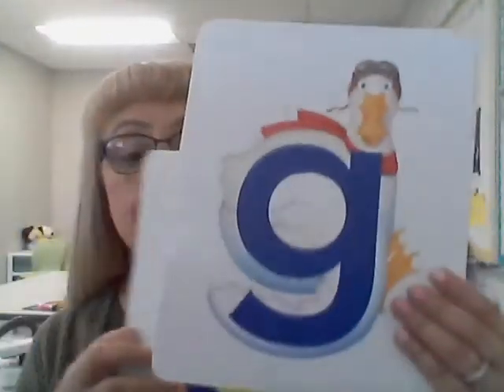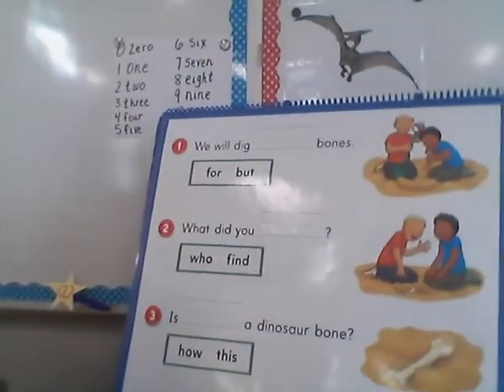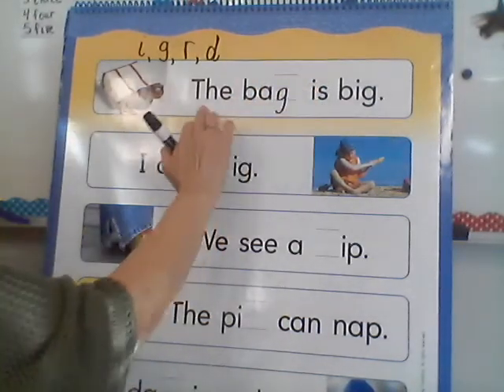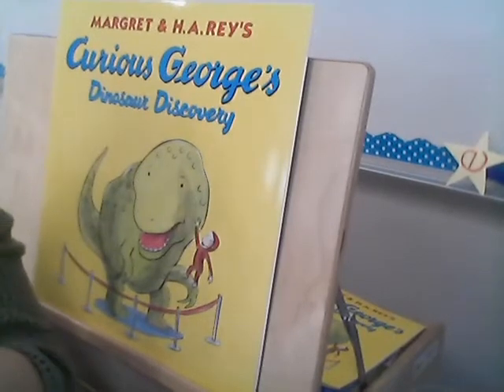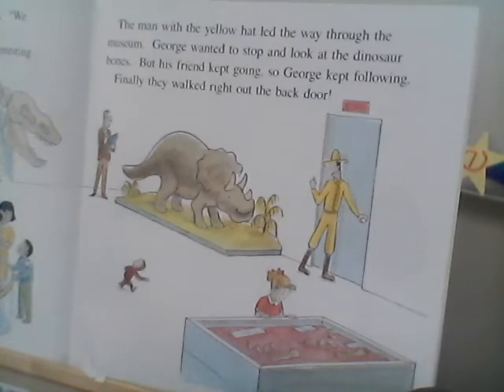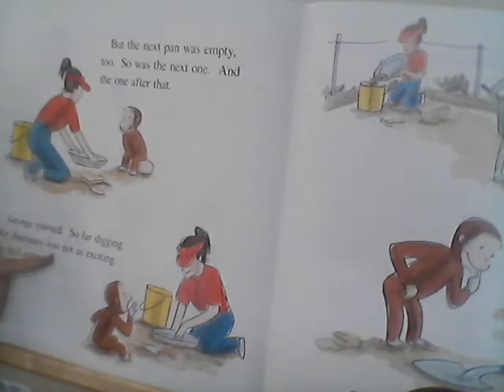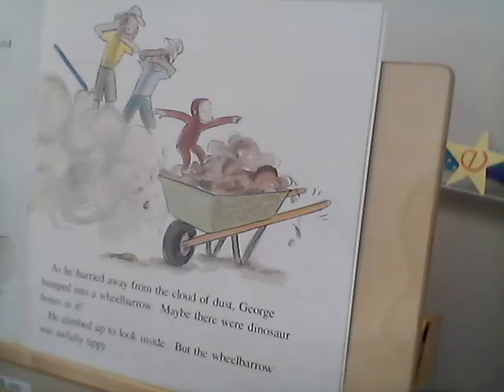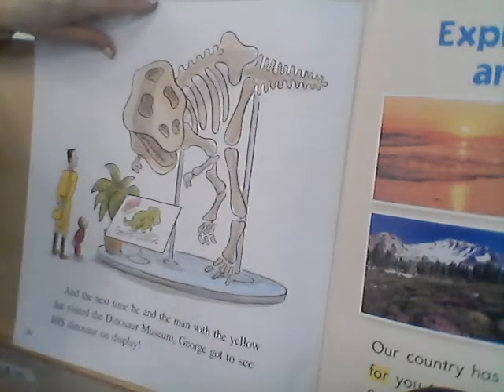Journeys Unit 4 Lesson 20 day 2